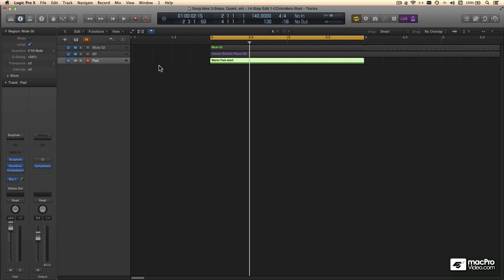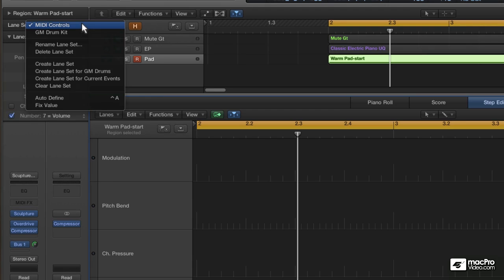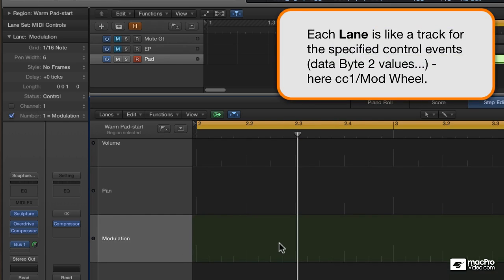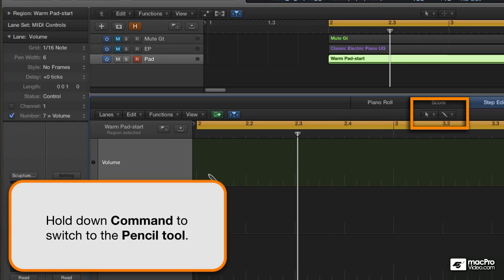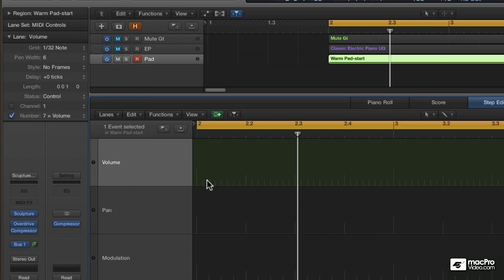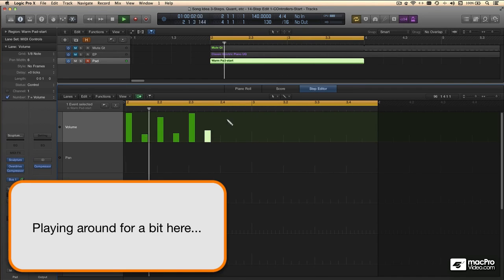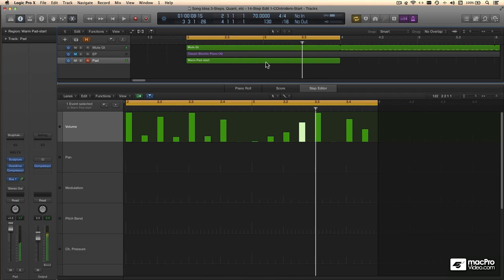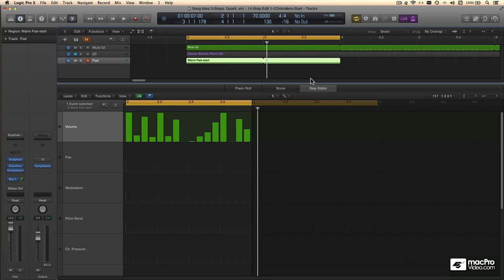Logic Pro X 104: Core Training: MIDI Recording and Editing - 19. The Step Editor: Volume MIDI Time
Logic Pro X 104: Core Training: MIDI Recording and Editing by Jonathan Perl
Video 19 of 44 for Logic Pro X 104: Core Training: MIDI Recording and Editing

MIDI is the heart of Logic and Jonathan Perl is the MIDI master. In this course, you learn tons about how to compose and produce with MIDI in Logic Pro X.

It starts with the setup. Here, you learn all about tracks, channels, regions, take folders and more. Next up is an exploration of Logics main MIDI editor: the Piano Roll. This is where you spend most of your time when producing MIDI tracks in Logic Pro X.

From there, Jonathan dives into the Event List, where massive amounts of MIDI data can be massaged with just the click of a mouse! This course concludes with a section on rhythmic editing. This is where you explore a ton of Logics quantization features and tools.

By the time you complete this course, you will have a deep understanding of the power and creativity of MIDI composition in Logic Pro X!

...and be sure to check out the worlds largest selection of professionally-led Logic courses on the plane, right here, right now!